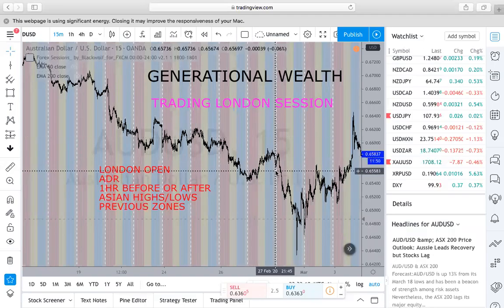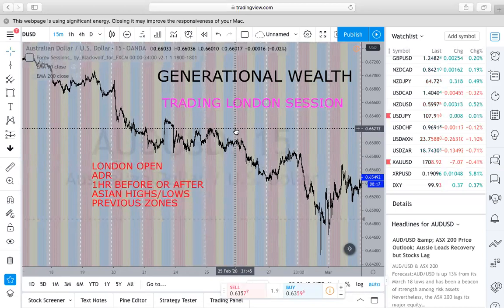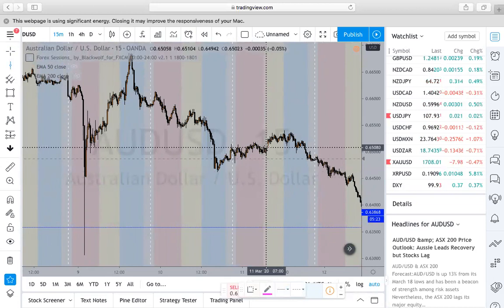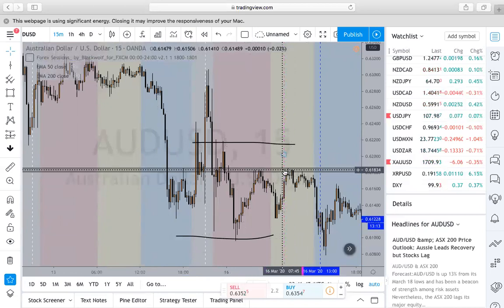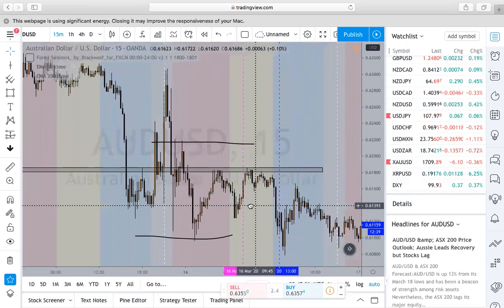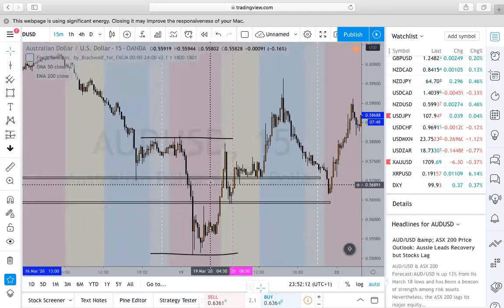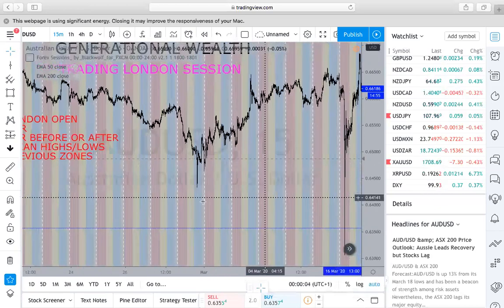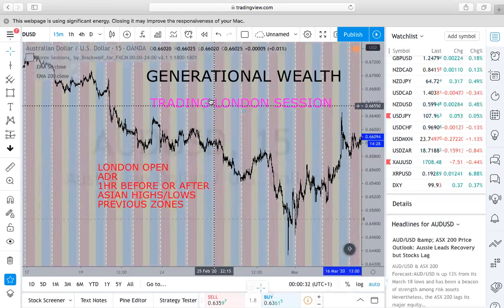Trading London Session